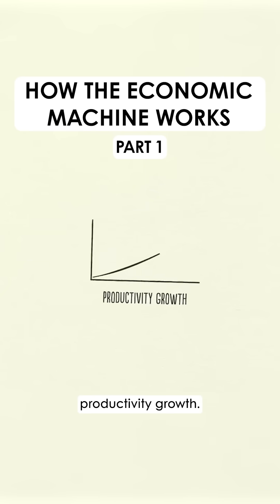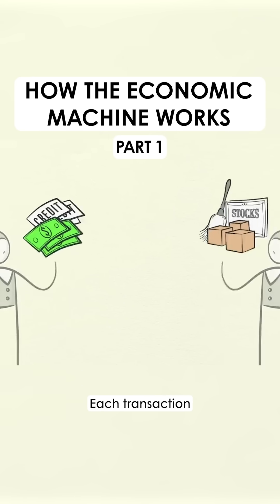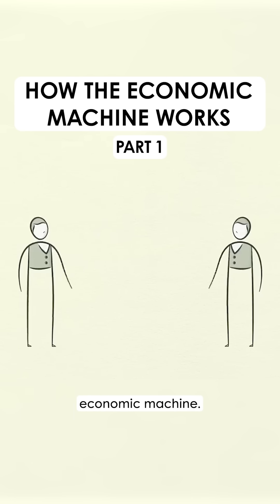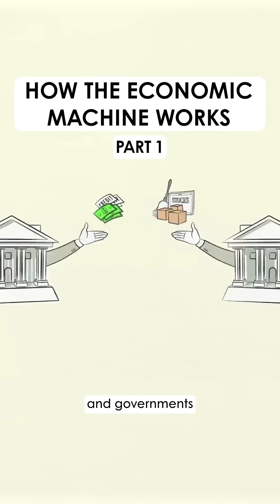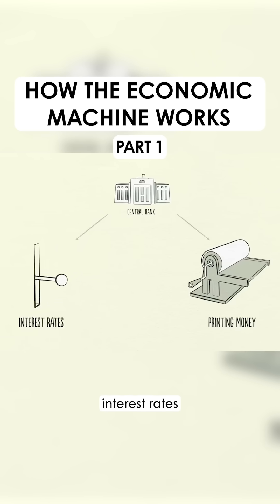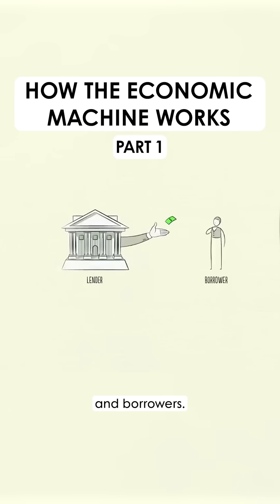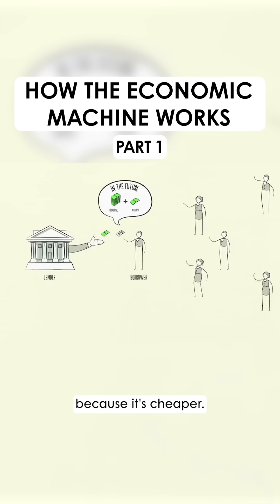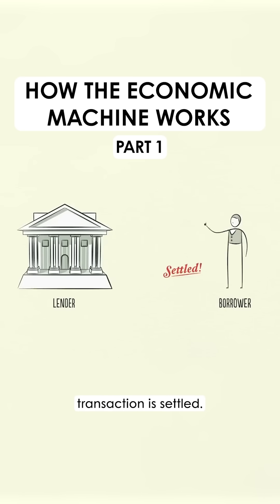How the Economic Machine Works Part 1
This simple animated video series answers the question, "How does the economy really work?" Based on my practical template for understanding the economy.

This series breaks down economic concepts like credit, deficits and interest rates, allowing viewers to learn the basic driving forces behind the economy, how economic policies work and why economic cycles occur.

This is Part 1, I hope you find these helpful.